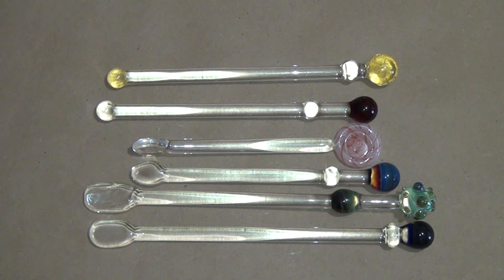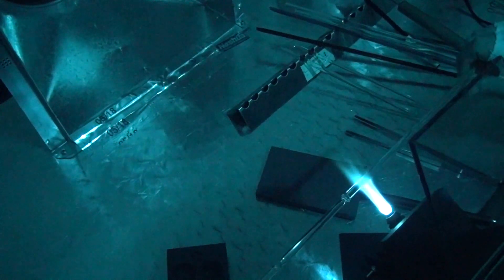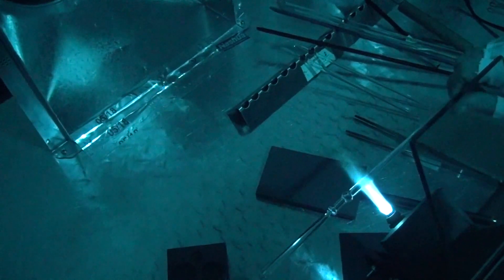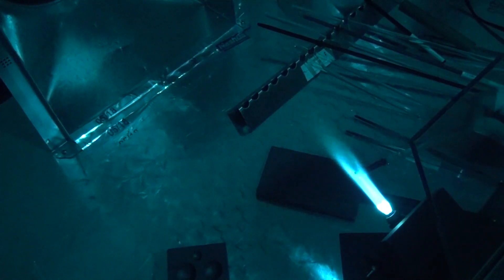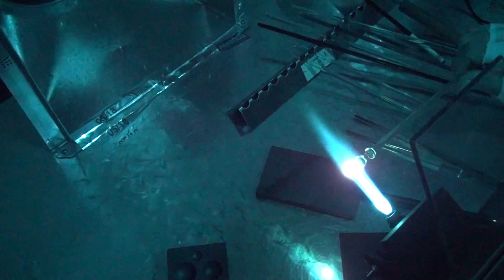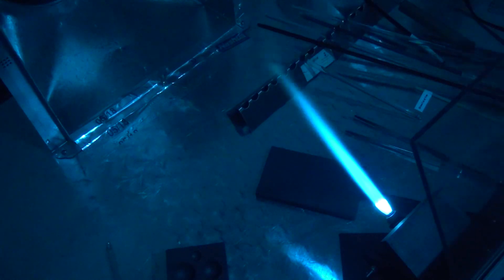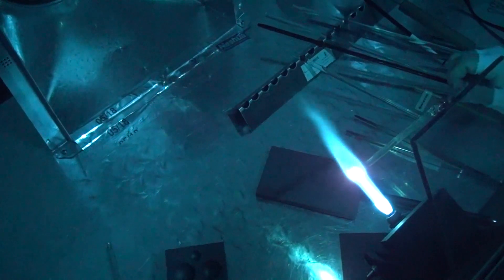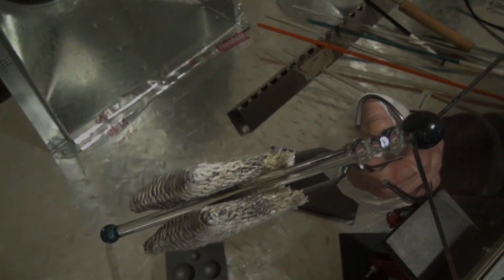Beginner Glassblowing: Stir Sticks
Learn to work borosilicate glass by making a stir stick.